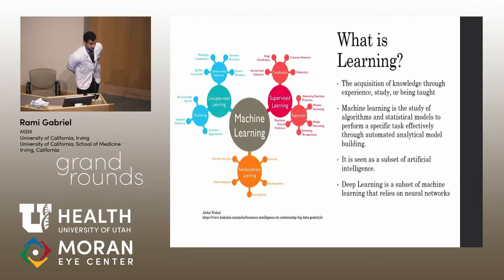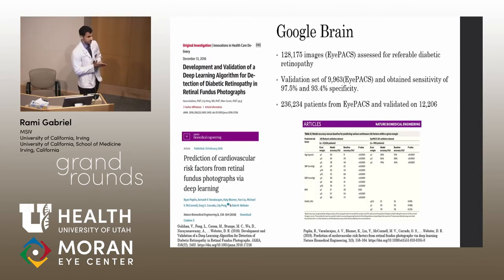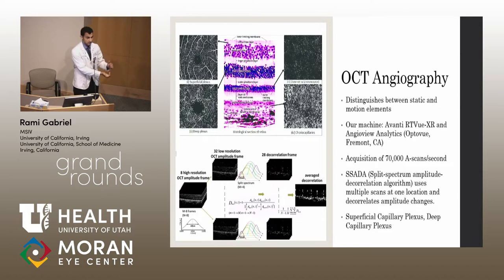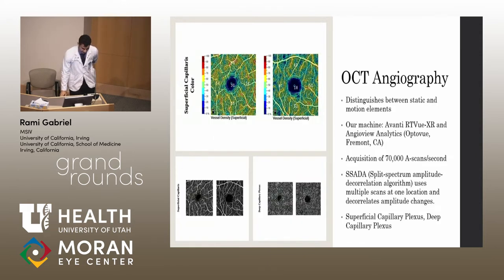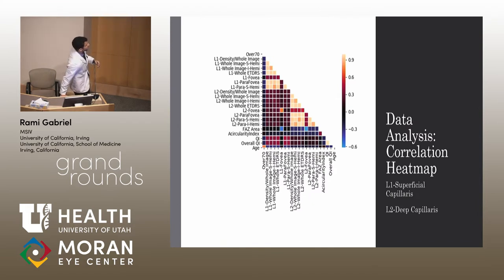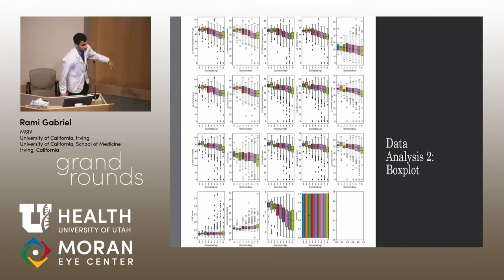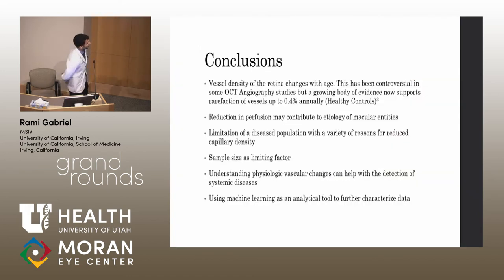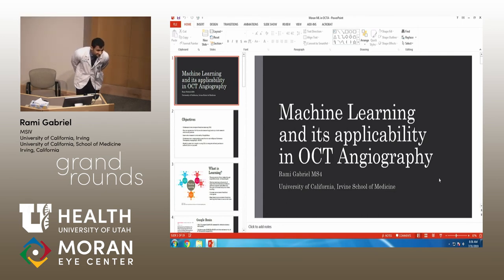Machine Learning and its Applicability in OCT Angiography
Title: Machine Learning and its Applicability in OCT Angiography
Author: Rami Gabriel
Date: 7/31/2019